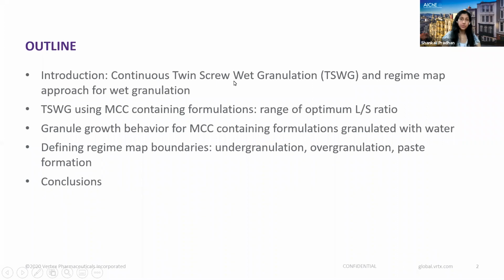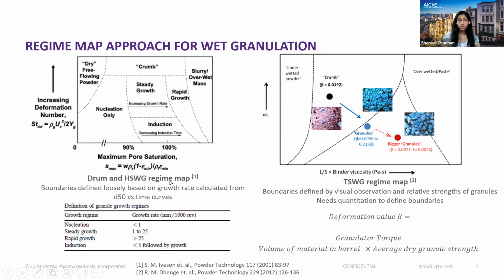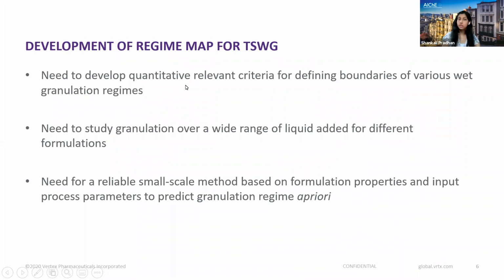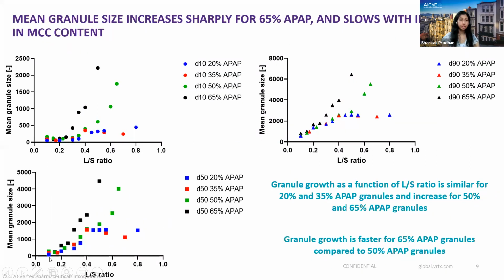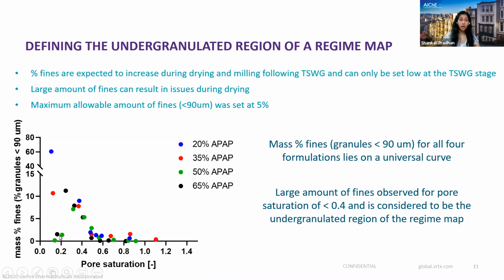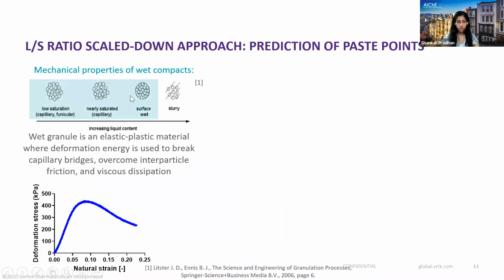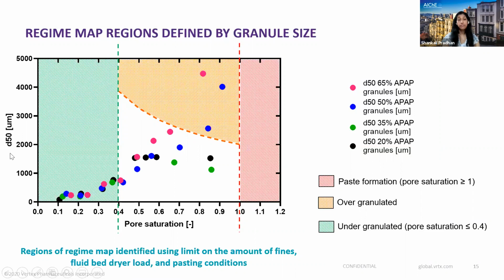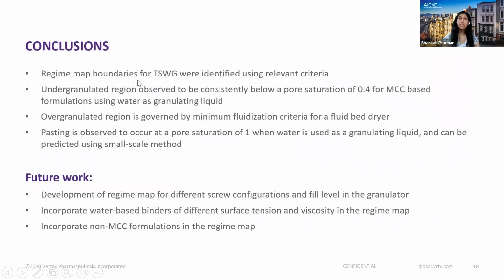Identifying optimum liquid to solid ratio range for MCC based formulations in Twin Screw Granulation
Identifying Optimum Liquid-to-solid ratio Range for Microcrystalline Cellulose Based Formulations in Twin Screw Wet Granulation
Shankali U. Pradhan, Joseph Bullard, Peter Ojakovo, Mark Costello, Steven Dale

Twin screw wet granulation (TSWG) is gaining increasing interest in the pharmaceutical industry as an effective continuous manufacturing process for solid oral dosage forms.  Although multiple variables have been shown to impact various characteristics of granules produced by this technique, liquid-to-solid ratio is known to be one of the primary factors affecting granule attributes. Hence, identifying an optimum range of liquid-to-solid ratio can help streamline formulation development and minimize material requirements for TSWG process development. Here we present the results of TSWG studies conducted with microcrystalline cellulose-based (MCC) formulations of varying drug loads, using micronized acetaminophen as a model active compound. The blends were granulated using a GEA ConSigma-1 25 mm twin screw wet granulator with a standard kneading element screw configuration at a wide range of liquid-to-solid ratios until pasting was visually determined. It was observed that the paste points for different granulations were dependent on the level of MCC in the formulation. We couple this process-focused analysis with a lab-scale approach to establish viable ranges of liquid-to-solid ratios in advance of actual process development.  Comparisons of lab-scale mechanical properties of wet granular material, various process parameters, and material and granule characteristics will be discussed, with guidelines for optimizing liquid addition levels proposed.